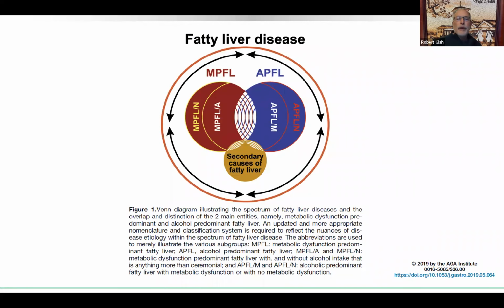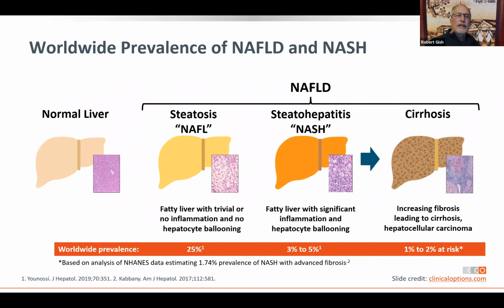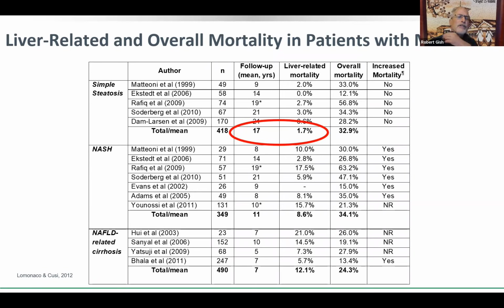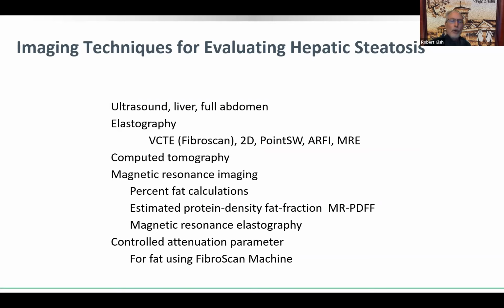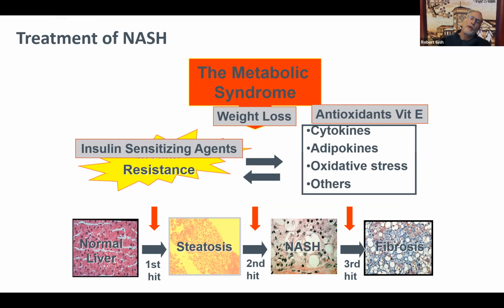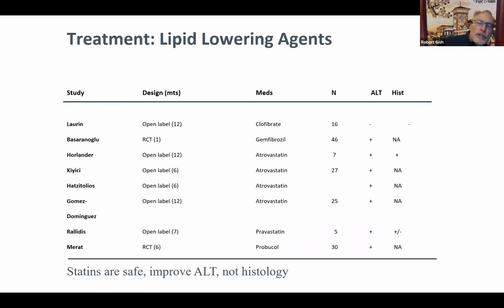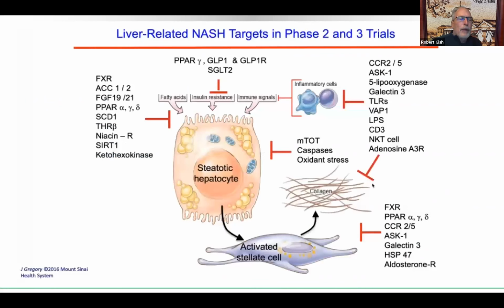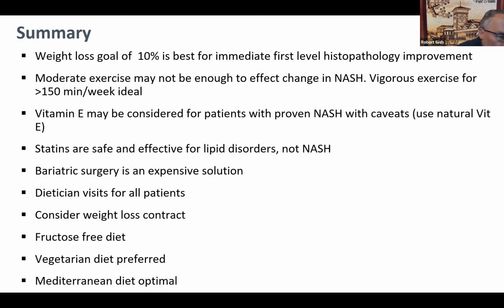NASH ASH vs. MAFLD: Diagnostic and Treatment Implications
- MAFLD is part of a systemic inflammatory process and other diseases (cardiovascular) are associated
- More prevalent than previously estimated
- Hispanics and diabetics at particular risk
- Biopsy is required for research studies not practical in clinical practice, steatosis benign from hepatic point of view, NASH can progress to cirrhosis
- Smoking and excess alcohol are bad, but coffee, tea and sleep likely good